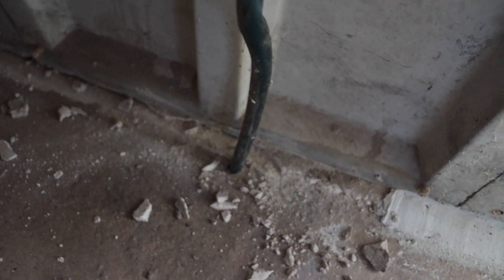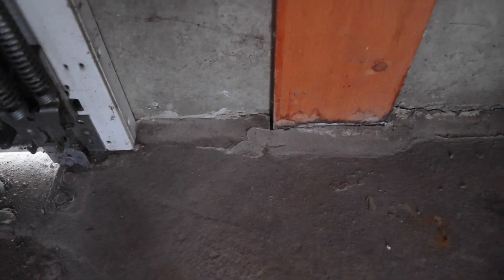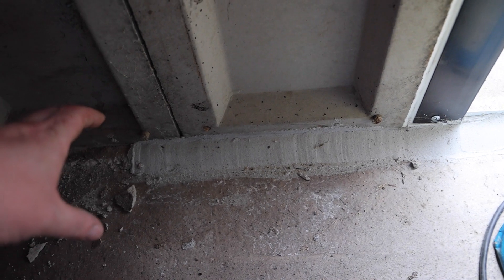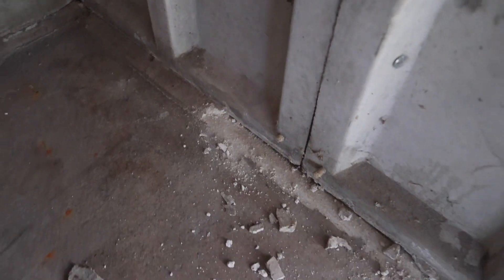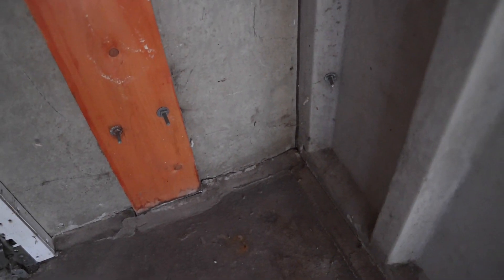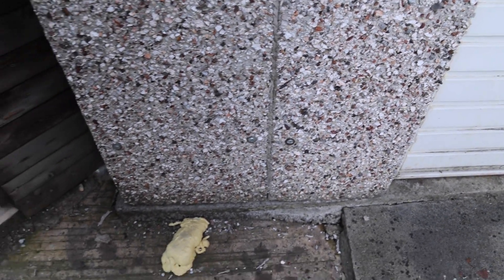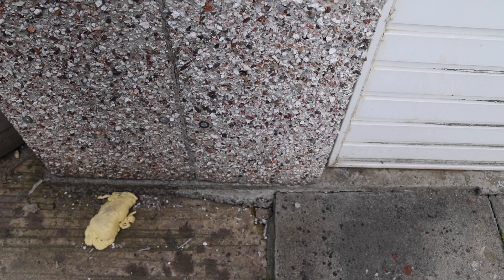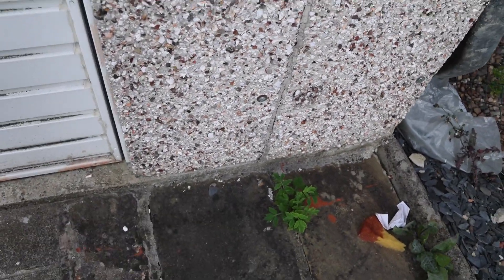Part 24 concrete border apex garage conversion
In this video I am sorting out water ingress under the panels in the garage